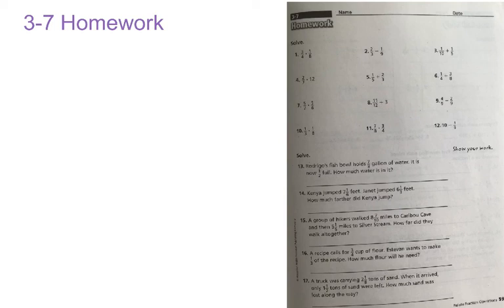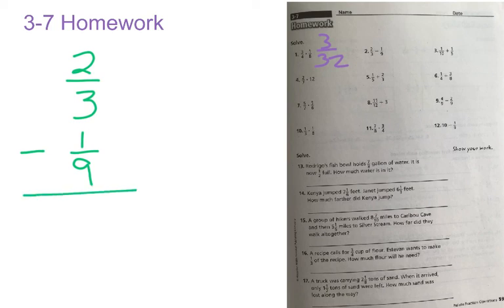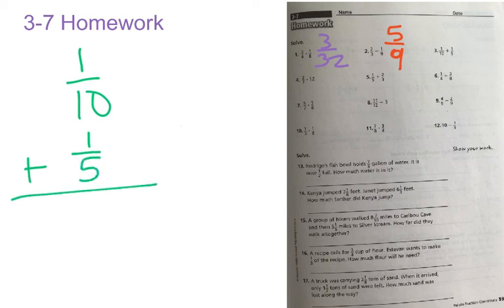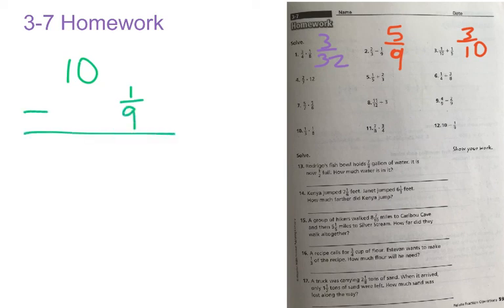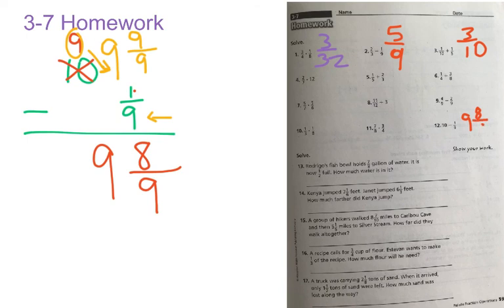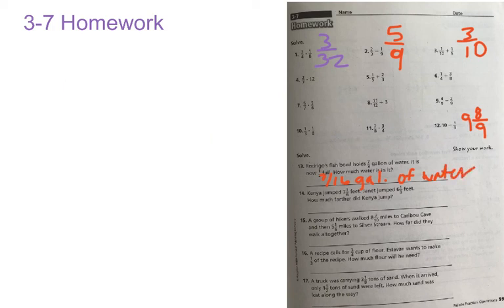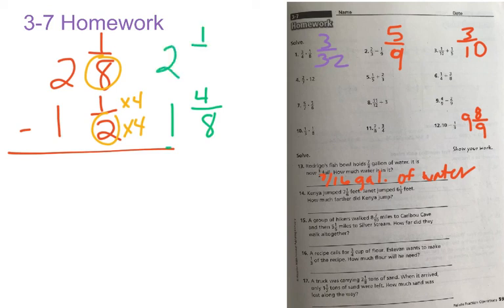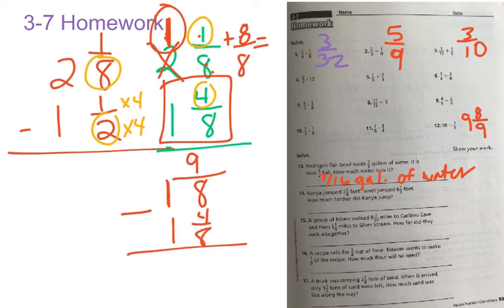3-7 Homework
Multiplying Fractions; Adding & Subtracting Fractions with Unlike Denominators